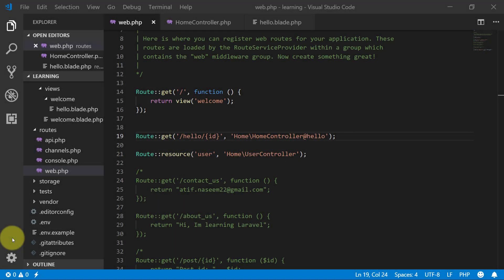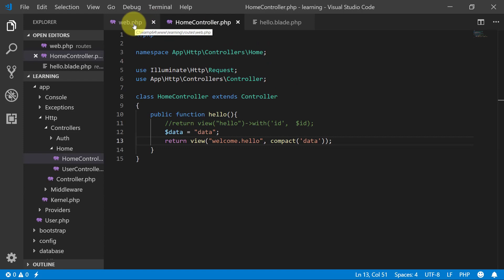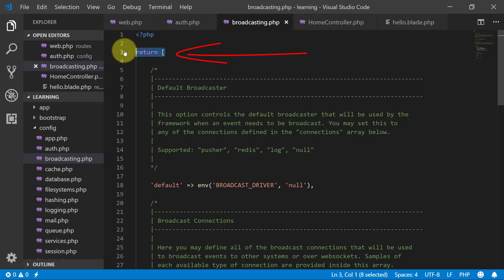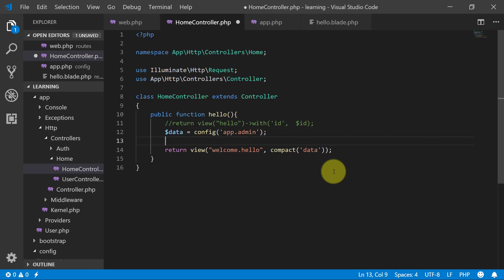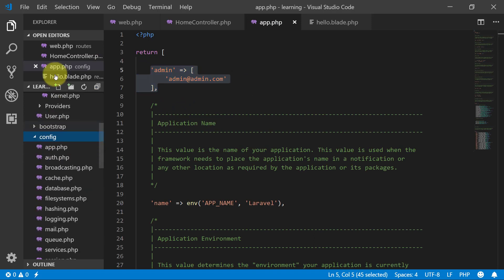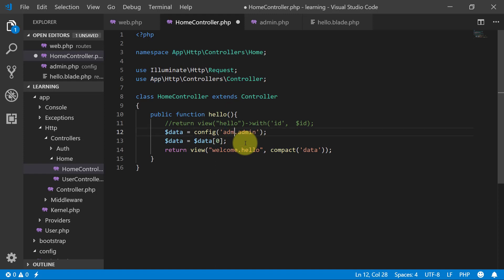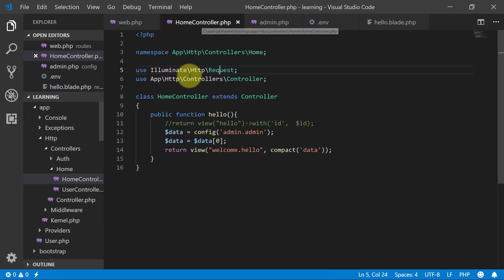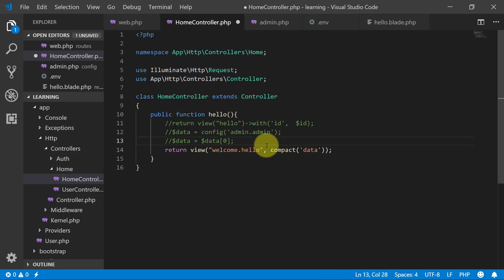Custom Configuration Files, Keys, and env Variables - Become a Master in Laravel - 06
In this we will cover all about Custom Configuration Files, Keys, and env Variables.